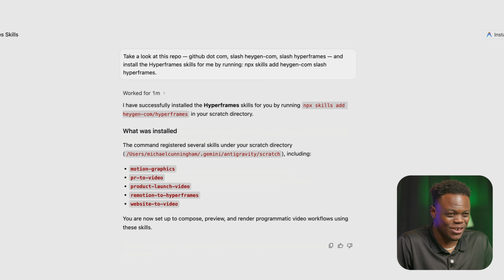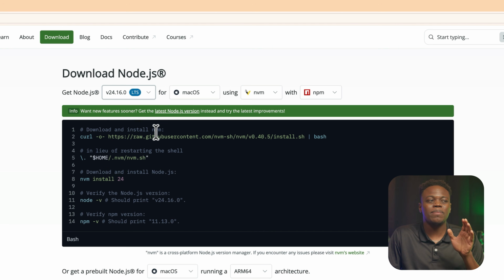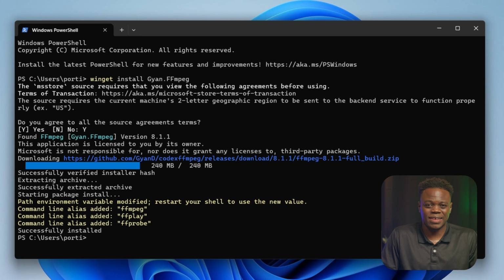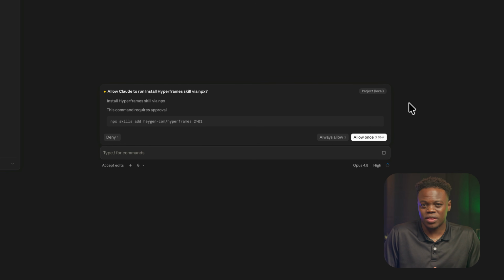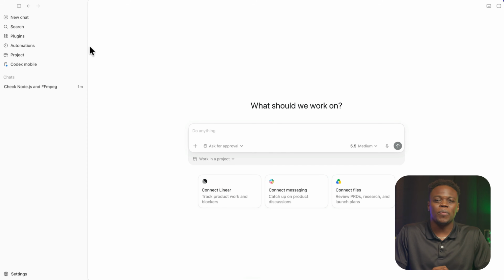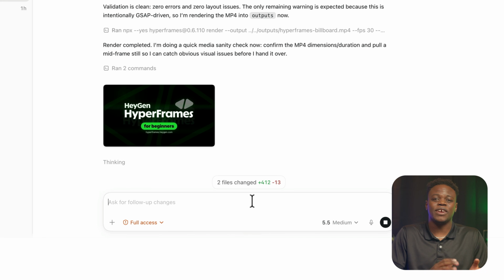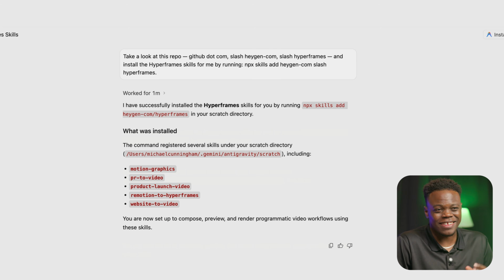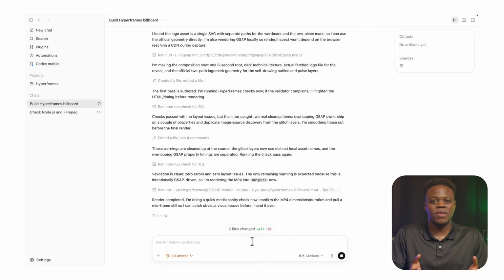How to Connect HeyGen Hyperframes to Any AI Agent (Beginner Tutorial)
You've got an AI agent and a video idea — and connecting the two is simpler than you'd expect. This video is the full setup, step by step: getting Hyperframes connected to Claude Code, Codex, and Google Antigravity, so you can turn a plain-English description into a finished, rendered video.

INTRO - 0:00
WHAT A "SKILL" ACTUALLY IS - 0:44
WHAT YOU NEED FIRST - 1:55
ADD HYPERFRAMES TO YOUR AGENT - 4:15
CLAUDE CODE - 4:29
CODEX - 6:25
GOOGLE ANTIGRAVITY - 7:44
RECAP - 9:56
OUTRO - 10:13

⌨️ Commands:
Install FFmpeg (Mac) → brew install ffmpeg
Don't have Homebrew? Install it first → /bin/bash -c "$(curl -fsSL
Install FFmpeg (Windows) → winget install Gyan.FFmpeg
Install the Hyperframes skill → npx skills add heygen-com/hyperframes

💬 Install Hyperframes by asking your agent (point it at the repo):
— and install the Hyperframes skills for me by running: npx skills add heygen-com/hyperframes"

In this video, we cover:
What an agent "skill" is — and why it makes your AI agent get Hyperframes right the first time
The two prerequisites you need first: Node.js 22+ and FFmpeg (and how to let your agent check for you)
How to have your AI agent install Hyperframes for you — just by prompting it (it runs npx skills add heygen-com/hyperframes)
How to set up and trigger Hyperframes in Claude Code (/hyperframes)
How to install the Hyperframes plugin in Codex and trigger it with @hyperframes
How to set it up in Google Antigravity — no command needed, just describe your video
Why you can use whichever agent you already work in